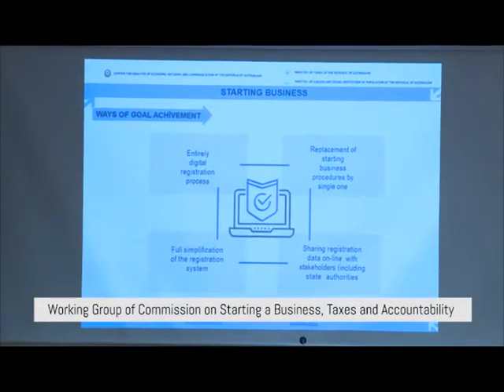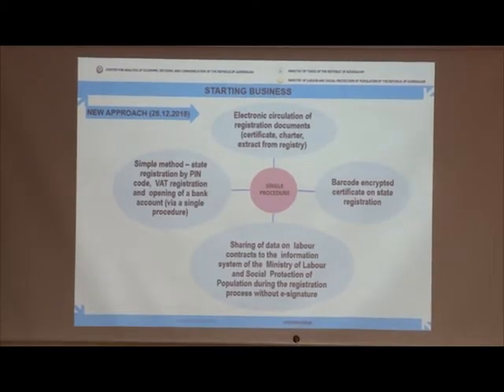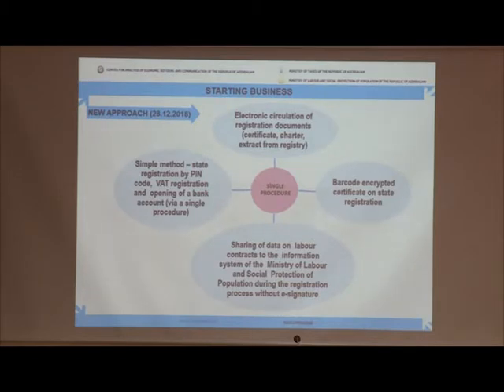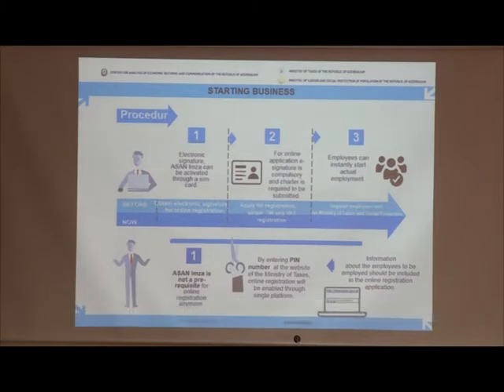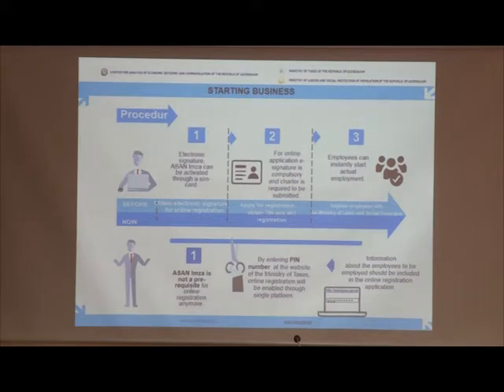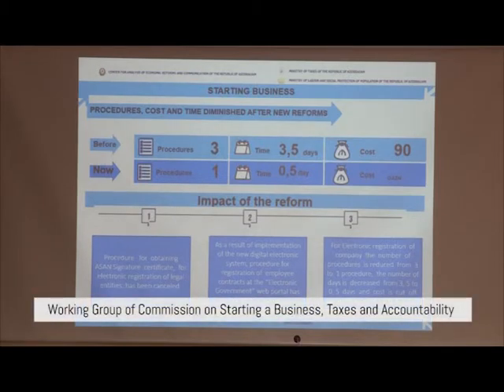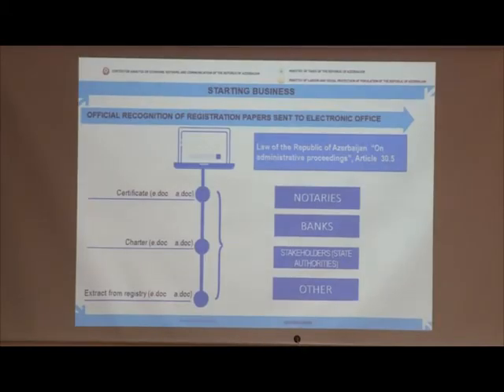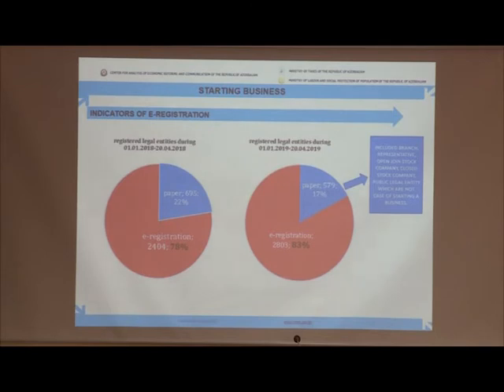Doing Business metodologiyası üzrə təlim, Biznesə başlama, vergi və hesabatlılıq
28 aprel 2019-da Dünya Bankının Doing Business hesabatı üzrə ekspertləri İqtisadi İslahatların Təhlili və Kommunikasiya Mərkəzində Biznes mühiti və beynəlxalq reytinqlər üzrə Komissiyanın işçi qruplarının nümayəndələrinə Doing Business hesabatının metodologiyası istiqamətində təlimlər keçirib.